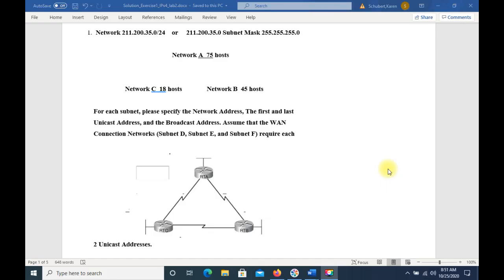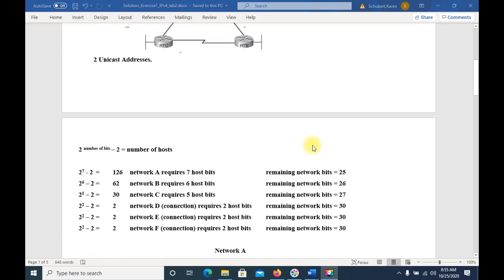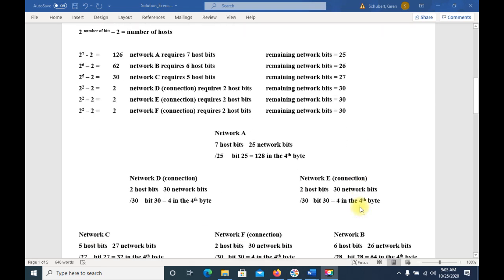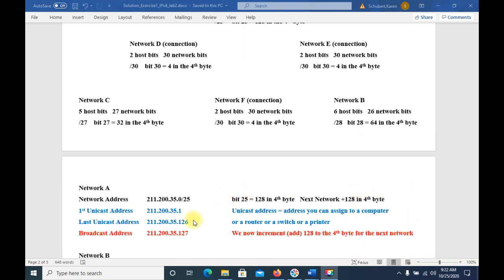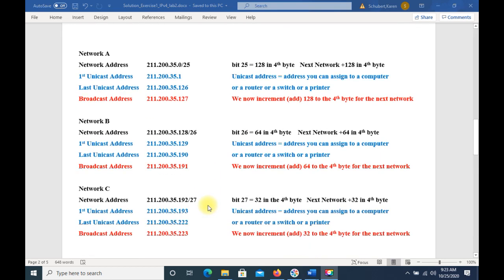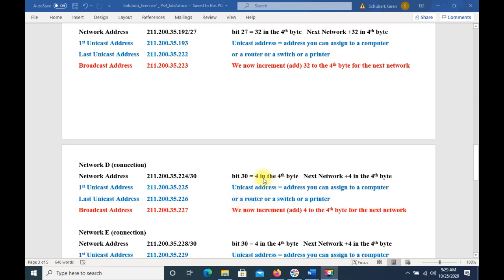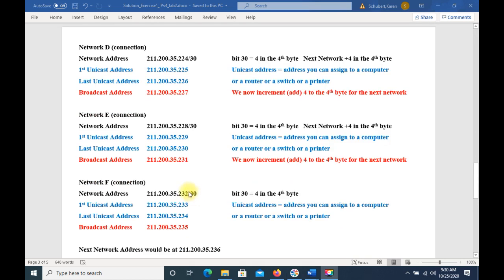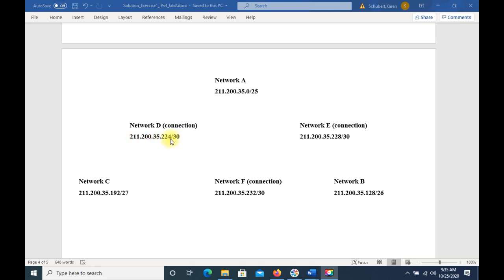CCOM1023 IPv4 Lab2 Exercise1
Instructions how to divide a Class C IPv4 network (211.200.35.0/24) into multiple location and connection networks (subnetting) in the Fall 2021 semester for the CCOM1023 course.